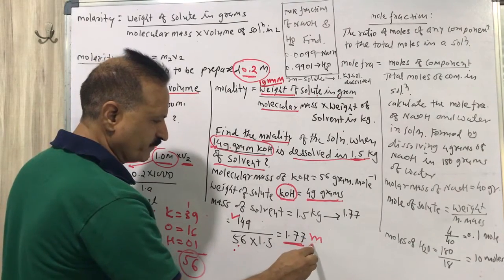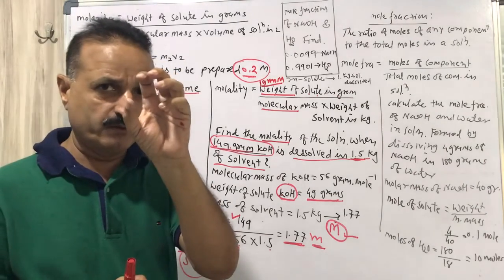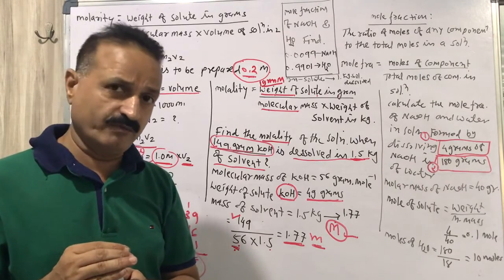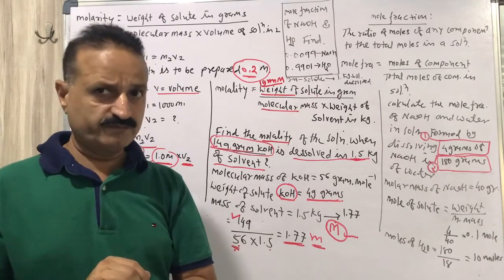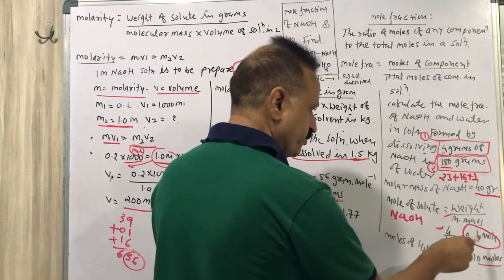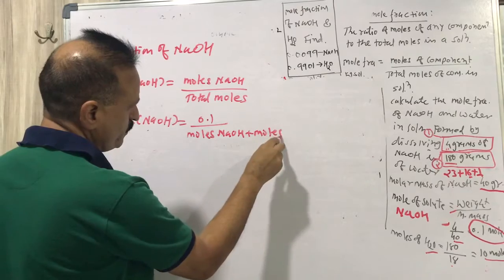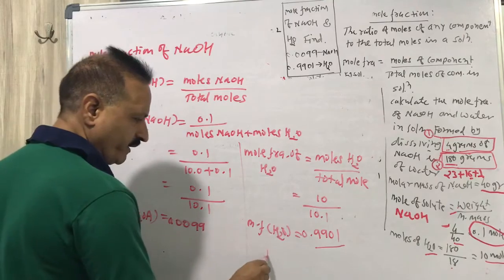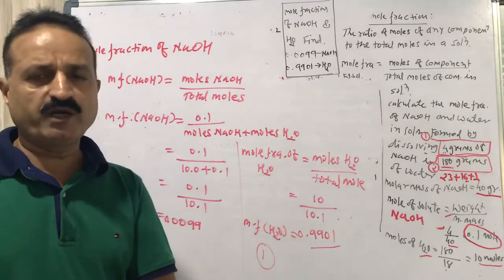Saamved schools AGSir Eng 2 Basic concept of chemistry